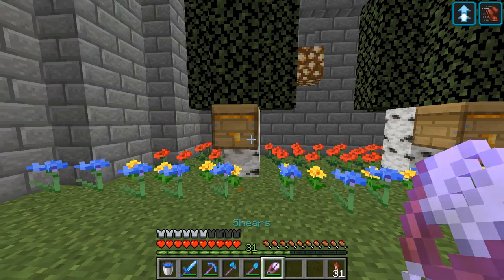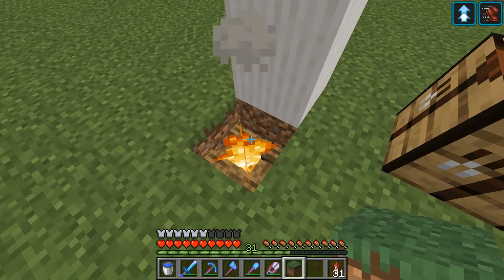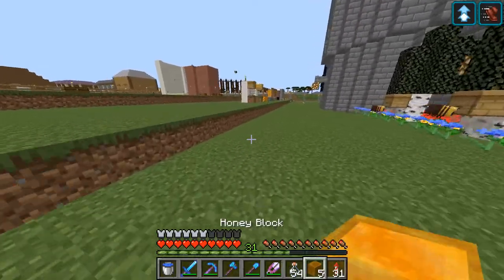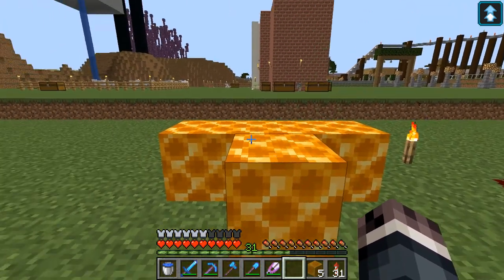Mining with the king part 3. Bees, honey blocks and simple contraptions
a quick summary on the bees and some simple uses for the honey blocks in preference of the slime blocks. also a easy to build flying machine
and hidden door